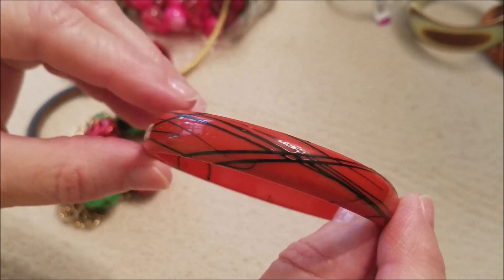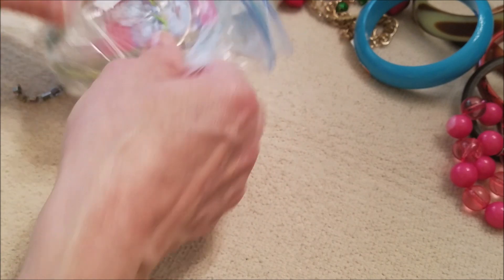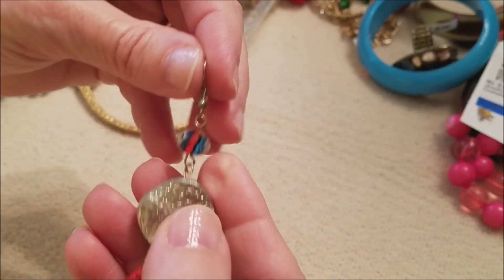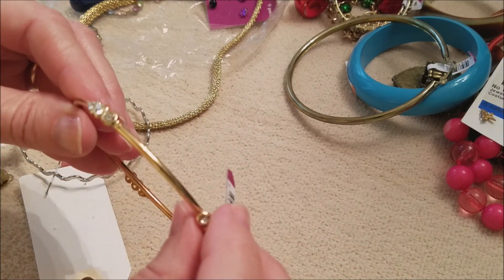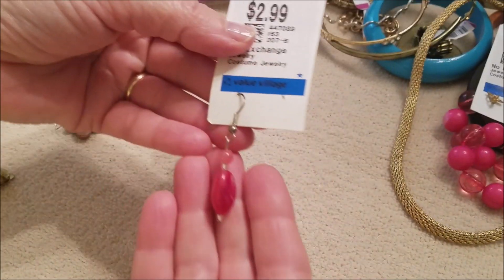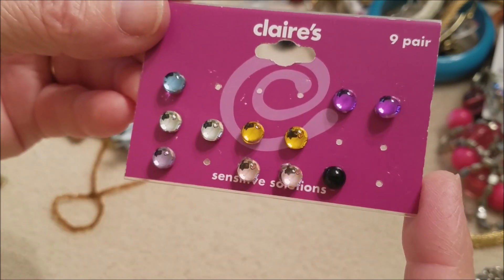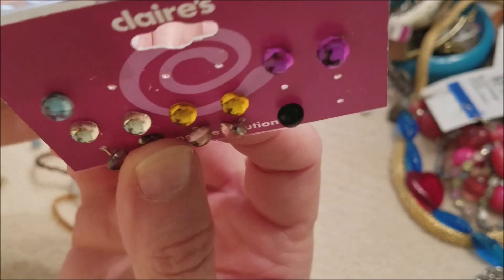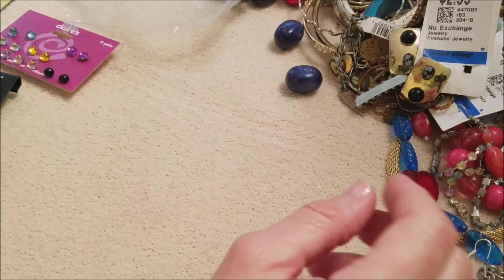120 ~ Sharing The 54th Jewelry Bag Of 2019! Part 1 of 2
Tuesday - August 13th, 2019 ~ More jewelry from Value Village. We had a little technical difficulty and had to cut this video short. But don't worry, I will show you the last of this bag in another video.